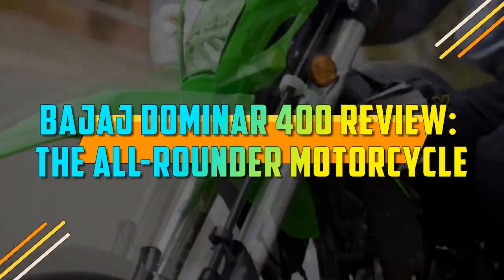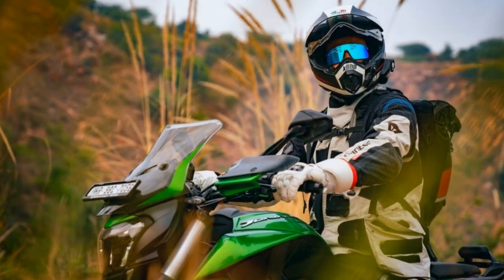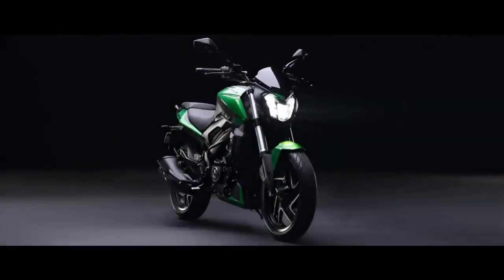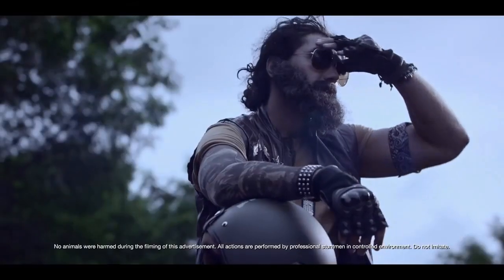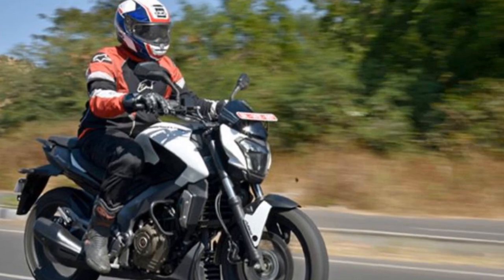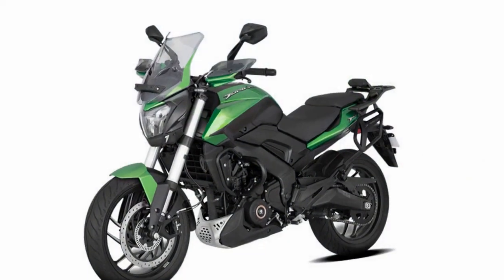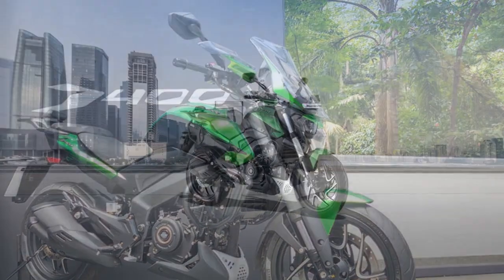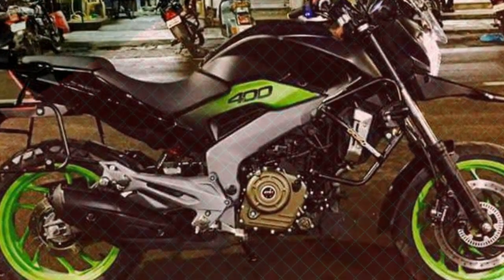Bajaj Dominar 400 Review, The All Rounder Motorcycle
1. We use trusted media sources in loading news and narrative content that we provide, in order to maintain accuracy and facts. We also include sources as references. please visit the sites we provide for more in-depth information related to the information or discussion we raise.

2. The material we use in making this video, is free and non-copyrighted content, or Creative Commons content, with fair use of content. If there is a problem or material that we use in the video in this channel, or there is a discussion about future business.

Thanks,